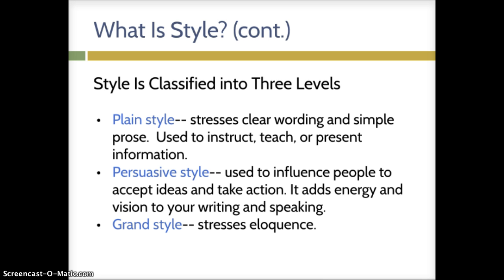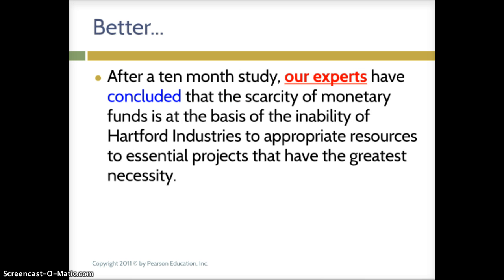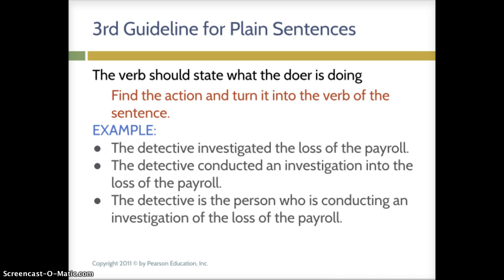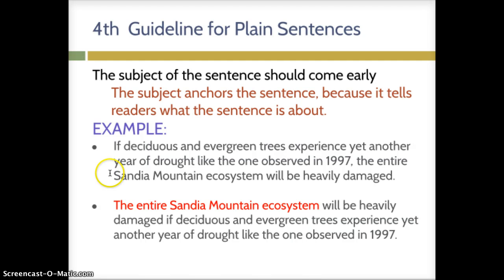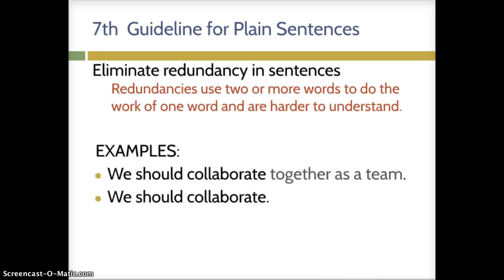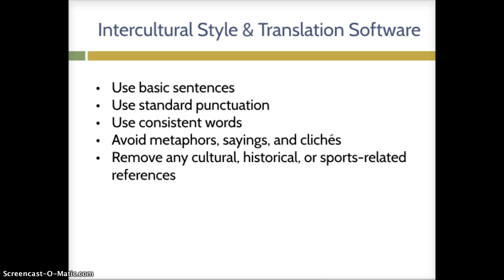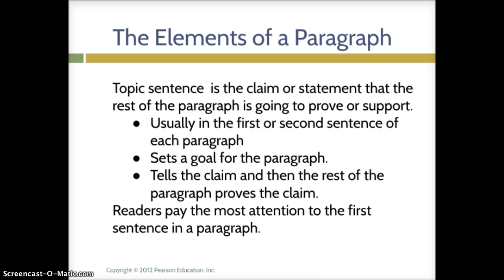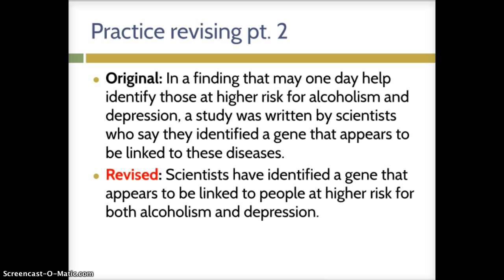Engl 314-XW Plain & Persuasive Style Pt. 1